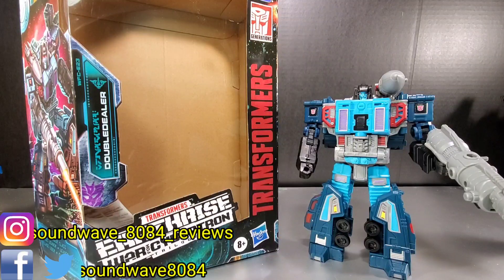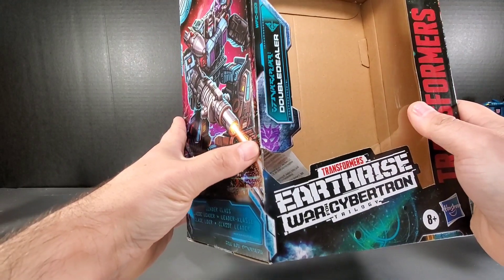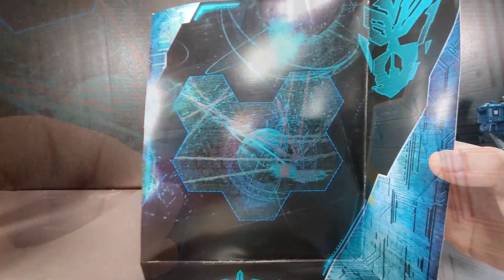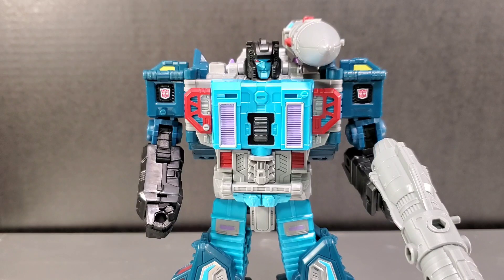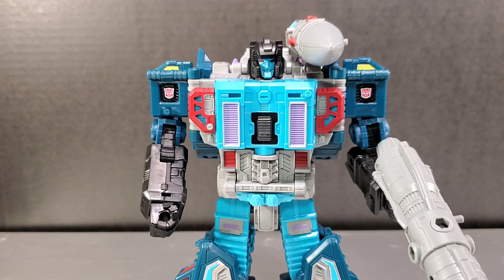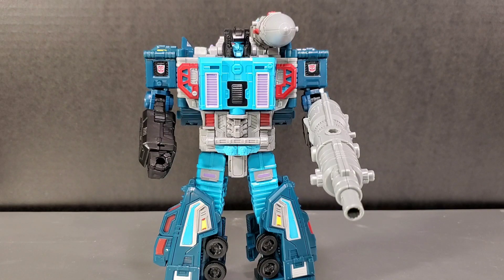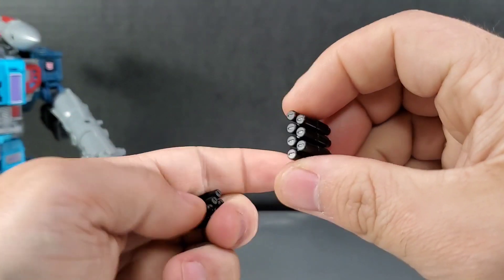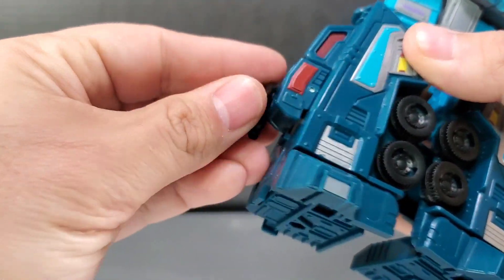Transformers WFC Earthrise Doubledealer review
He's so bad, he's good.

Time stamps:
box & map :50
bio 2:15
weight 3:20
accessories 4:30
qc 7:35
comparisons 9:40
articulation 11:39
hawk mode 13:00
vehicle mode 20:35
final thoughts 27:00